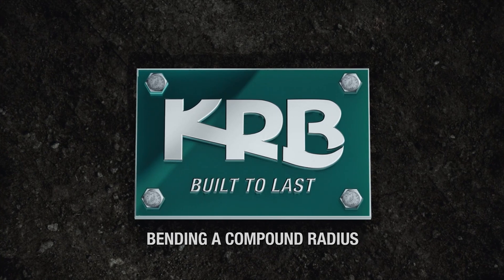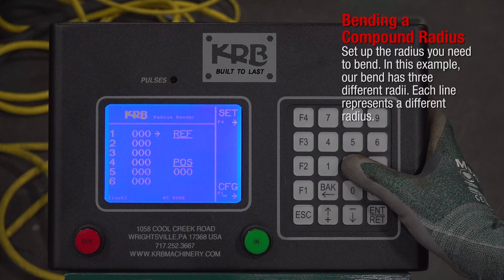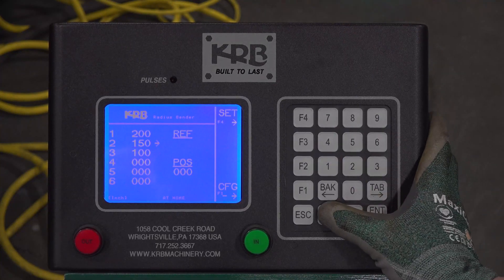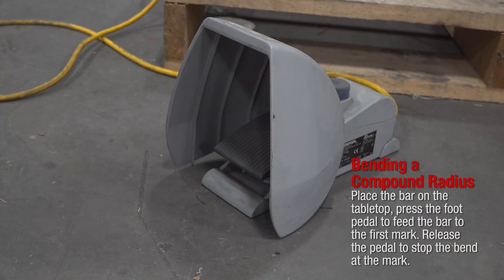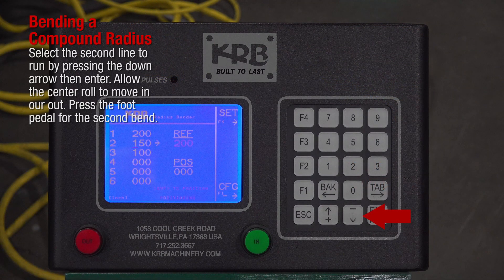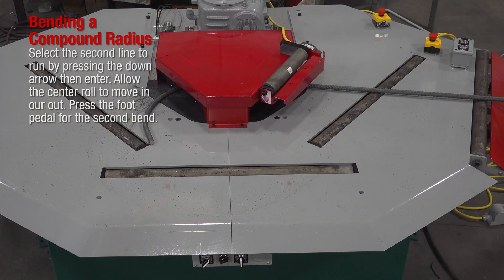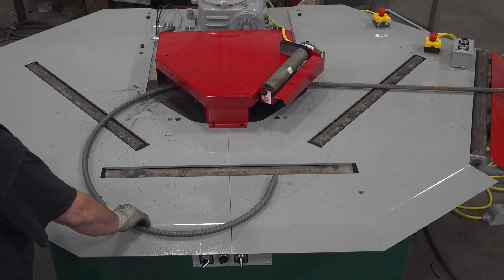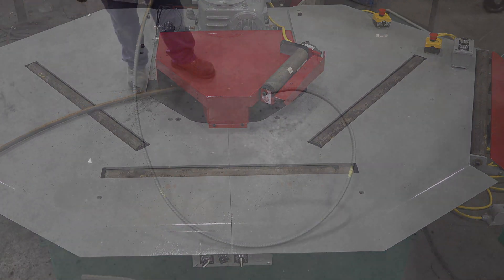BENDING A REBAR COMPOUND RADIUS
This video explains how you can bend rebar in a compound radius on the KRB Radius machine rebar bender.